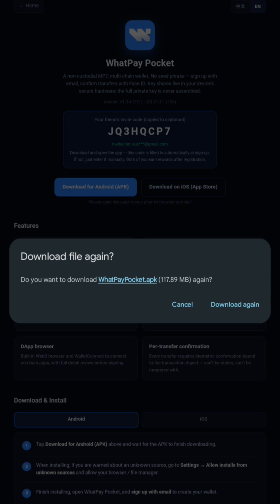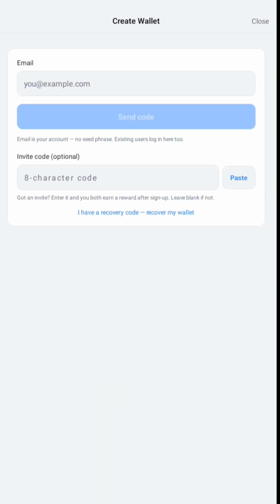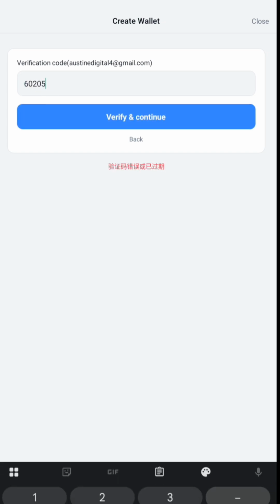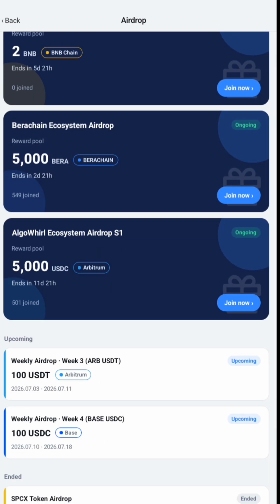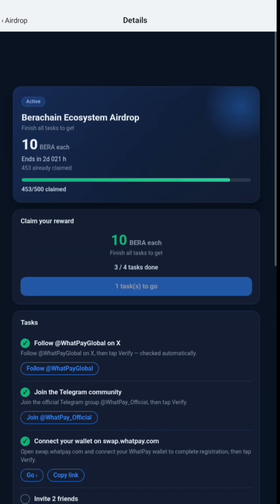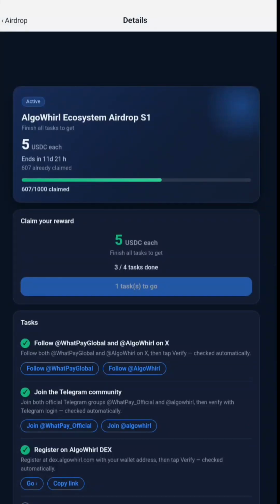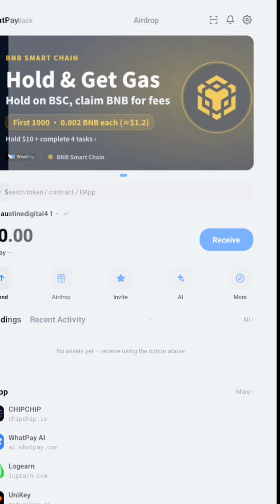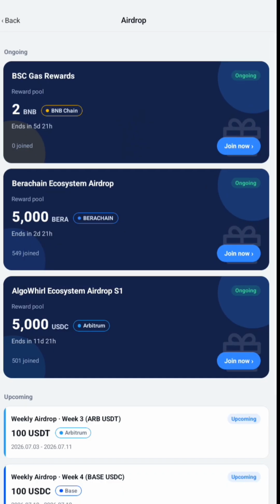How to Claim the WhatPay Wallet Airdrop (FCFS) | Earn FREE $HAC, $BERA & $USDC Step-by-Step.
In this video, I'll show you how to claim the WhatPay Wallet Airdrop and become eligible to earn FREE $HAC, $BERA, and $USDC by completing a few simple tasks.

⏳ This is a First Come, First Served (FCFS) opportunity, so don't delay!

✅ Sign up with your email

✅ Enter Invite Code:
JQ3HQCP7

✅ Create a new wallet

✅ Open the Airdrop section

✅ Complete all the available tasks

✅ You're done!

⚠️ Important: Always do your own research before participating in any crypto project. Airdrops can change or end without notice.

📢 Join my communities for more FREE crypto airdrops, testnets, and Web3 earning opportunities: